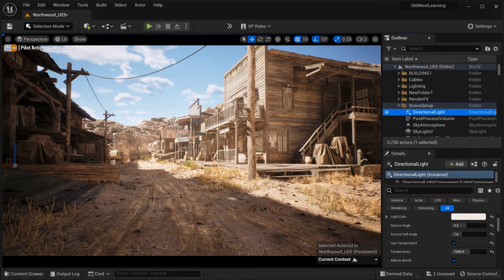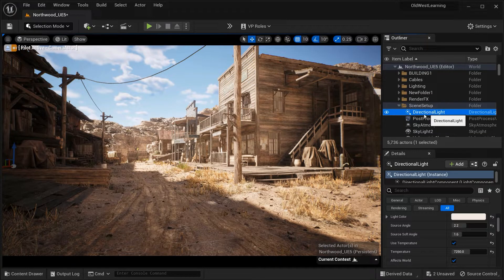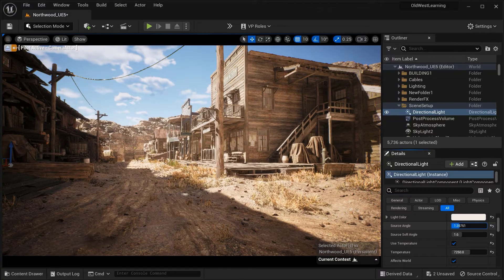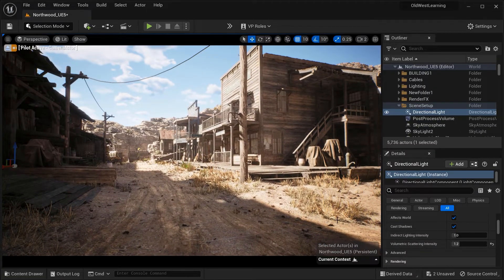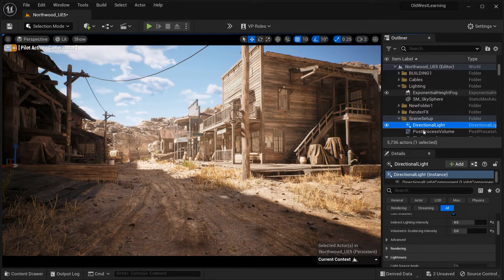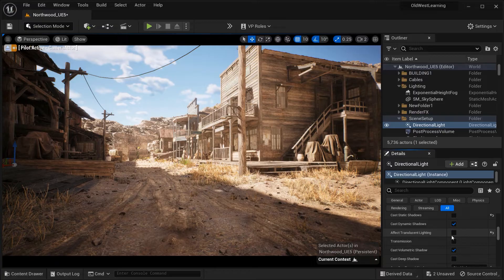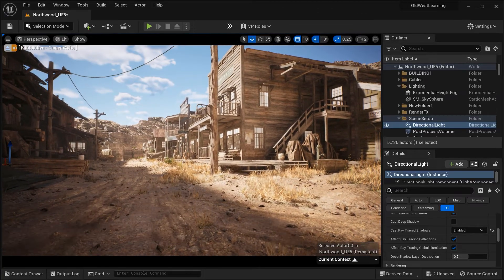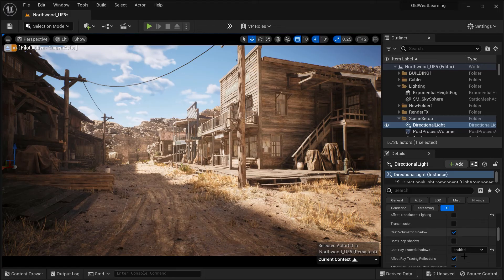Enhancing Exterior Scenes: A Guide to Better Shadows in Unreal Engine 5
In this tutorial video, we will dive into the world of Unreal Engine 5 and explore how to enhance shadows in exterior scenes using the key parameters of the Directional Light. Shadows are essential for creating realism and depth in your scenes, and understanding how to manipulate these parameters can significantly improve the visual quality of your projects.

We will start by discussing the Source Angle parameter, which determines the softness or hardness of the shadows. Discover how adjusting this value can create sharper or softer shadows to match your desired style.

Next, we'll explore the Volumetric Scattering Intensity parameter, which controls the amount of light scattering through the atmosphere. Learn how increasing this intensity can add depth and atmosphere to your shadows, bringing your scene to life.

Indirect Lighting Intensity is another crucial parameter we'll cover. By manipulating this setting, you can control the brightness and color balance of the shadows, giving you more control over the overall lighting setup and mood of your scene.

Enabling the Affect Translucent Lighting option allows the Directional Light to influence translucent materials, such as glass or water. Discover how this option can enhance the appearance of translucent objects by casting accurate shadows and illuminating them realistically.

Lastly, we'll delve into the world of raytraced shadows, a new feature in Unreal Engine 5. Understand how enabling raytraced shadows can provide enhanced realism and accuracy, while considering the computational requirements and hardware compatibility.

By the end of this tutorial, you'll have a solid understanding of these important parameters and be able to create stunning exterior scenes with improved shadow quality in Unreal Engine 5. Join us on this journey to take your lighting and shadows to the next level.